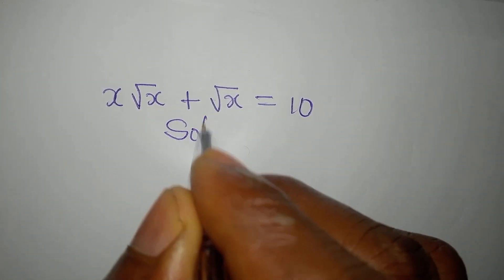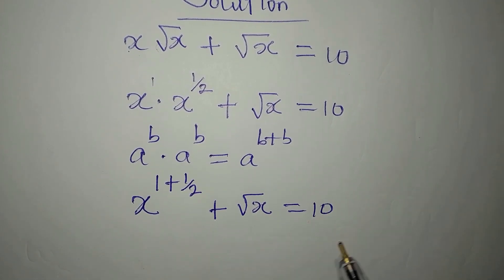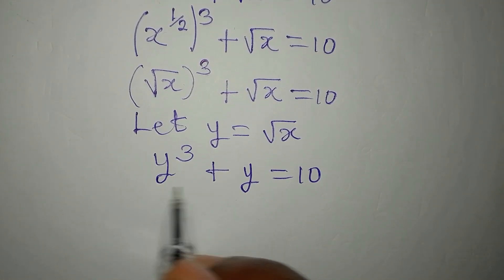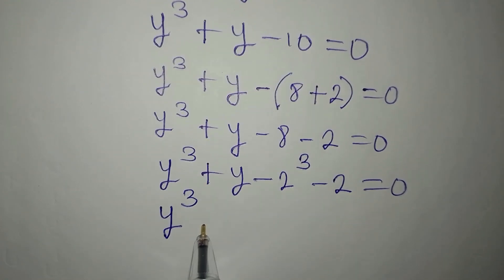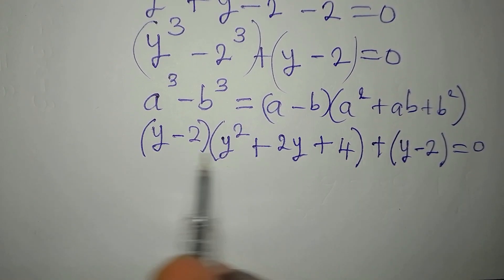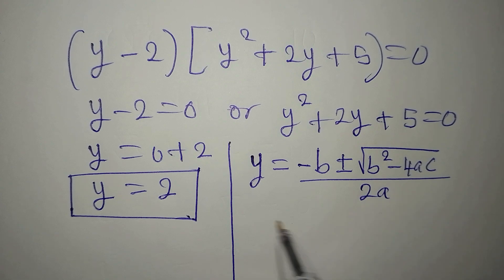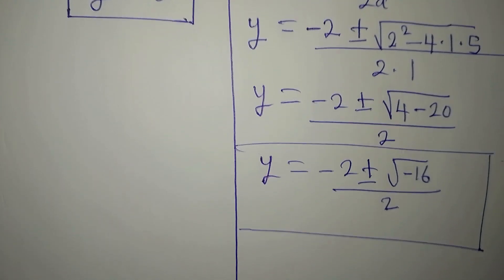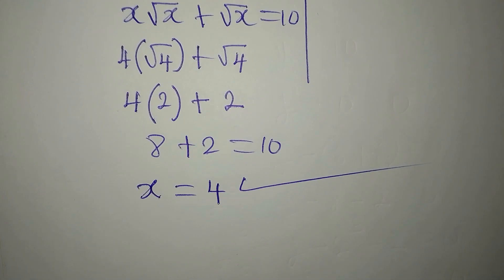Olympiad Mathematics | Equation with roots | This is fully solved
This is beautifully and specifically solved for you guys